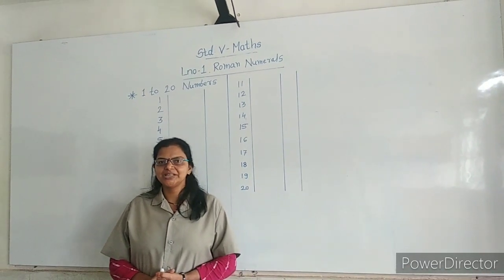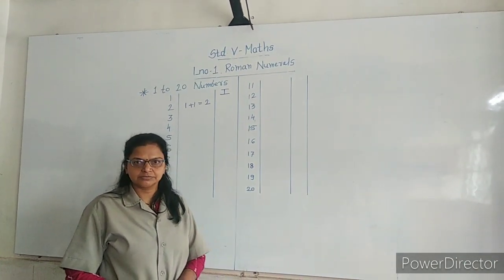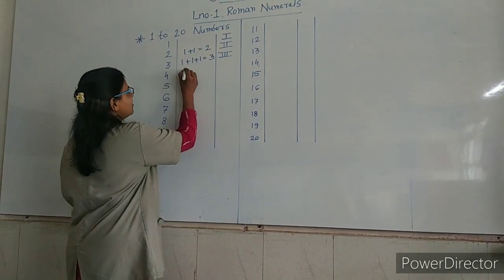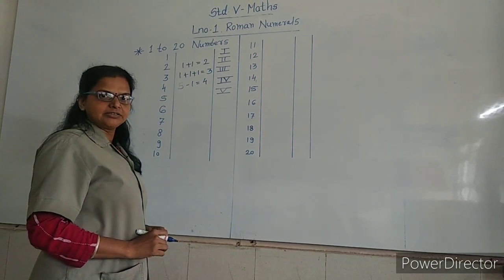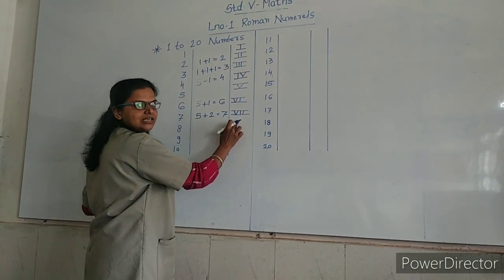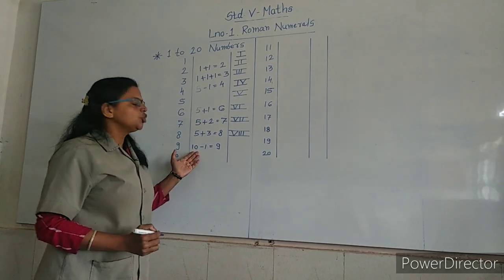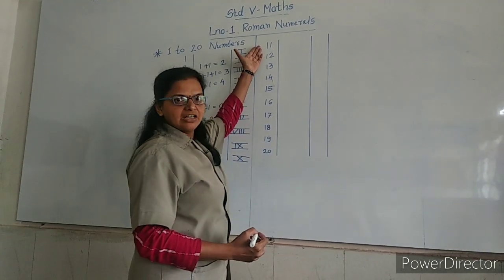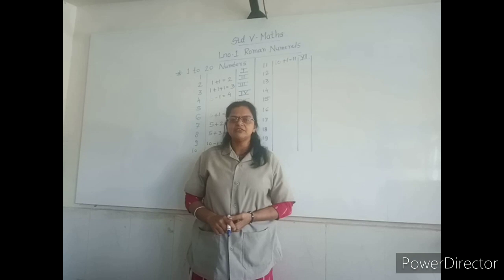Std.: V. Subject: Mathematics L.No.1: Roman numerals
How to apply the rules to write 1 to 20 numbers.